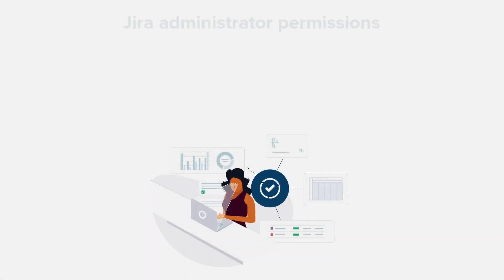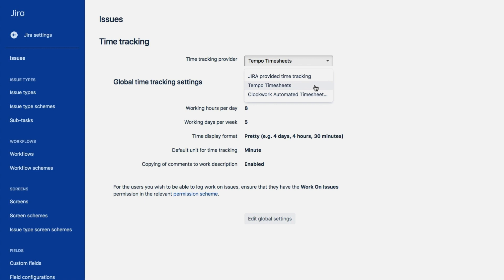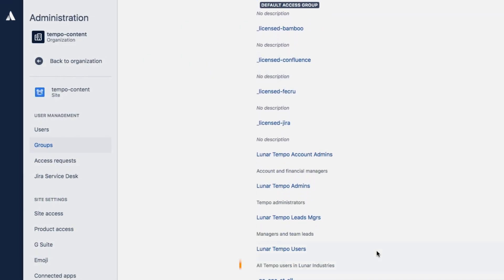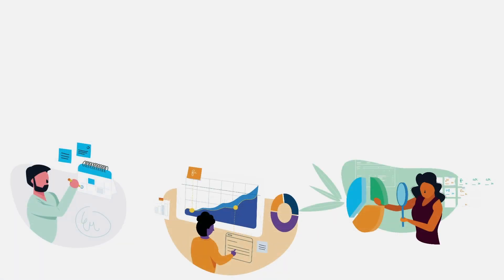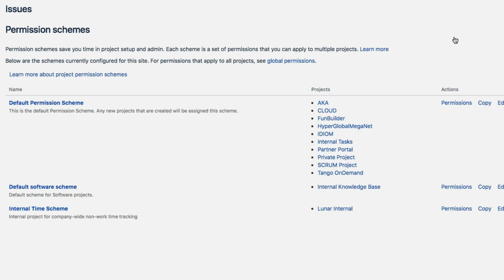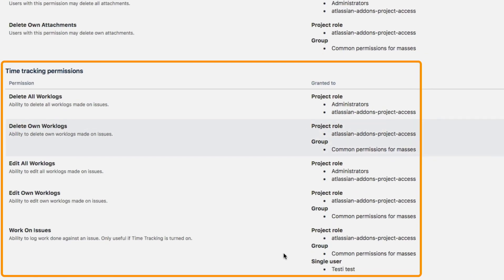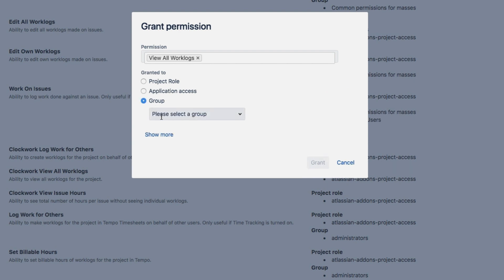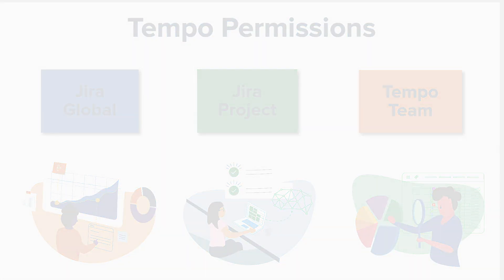Take the First Steps to Set Up Tempo Timesheets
After you install Tempo Timesheets for Jira Cloud, there are a few things you need to do to make sure that it's set up properly.

This includes giving access to Tempo Timesheets for the employees in your company and setting some basic permissions for them.

*** Follow Tempo ***